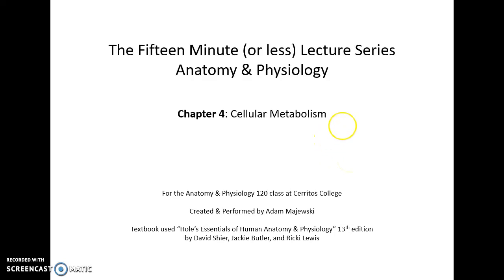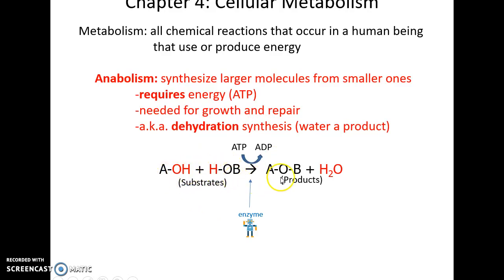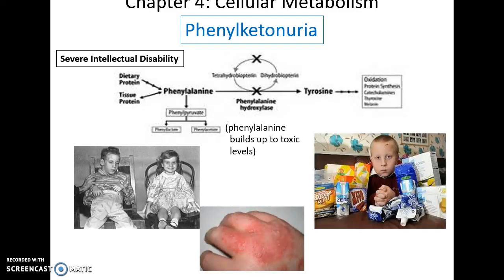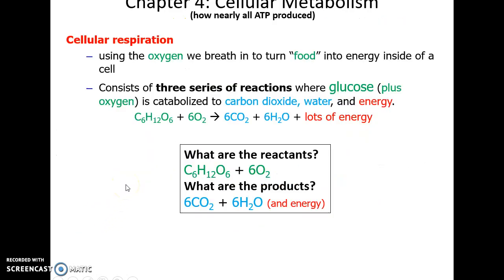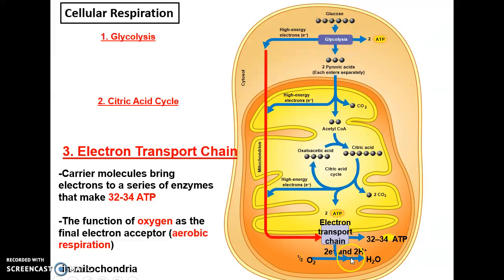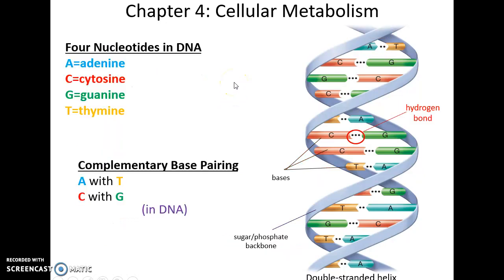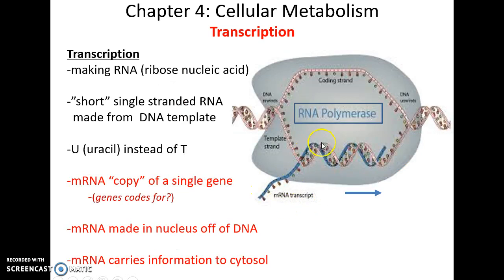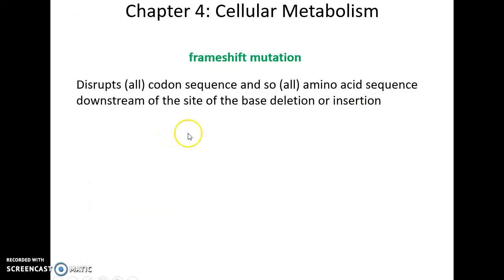Human Anatomy & Physiology: Chapter 4 Cellular Metabolism